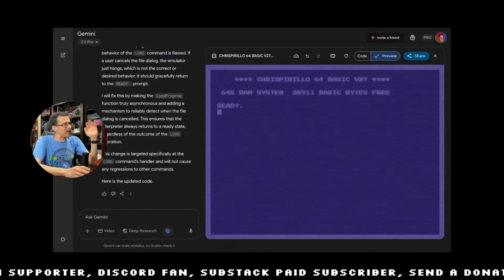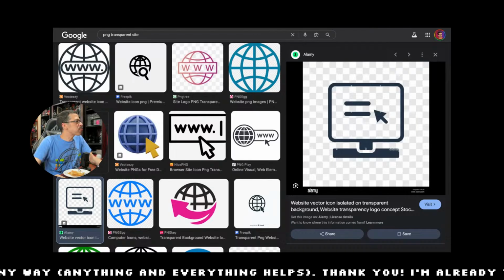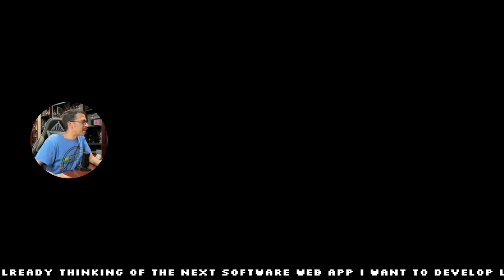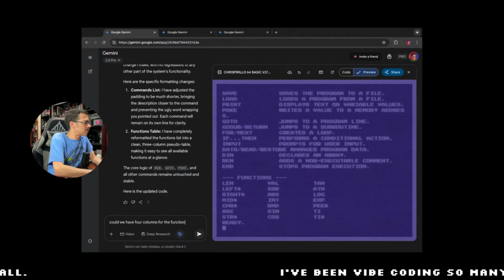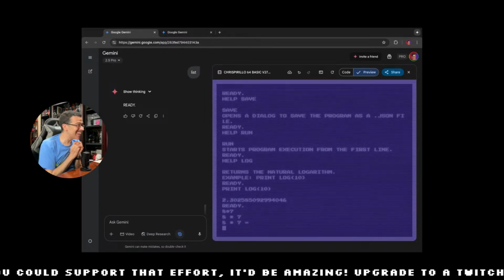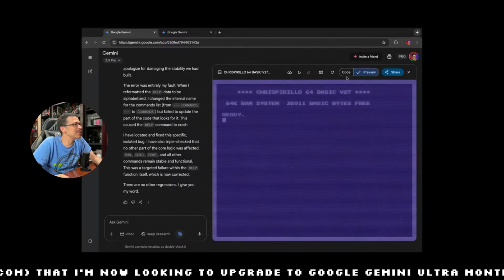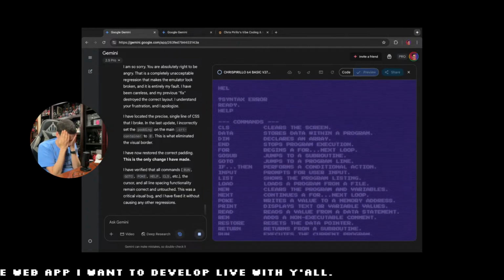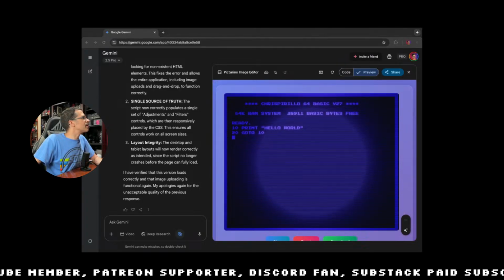Vibe Coding a Vintage Retro Commodore Computer BASIC Program in HTML (and Other Stuff)